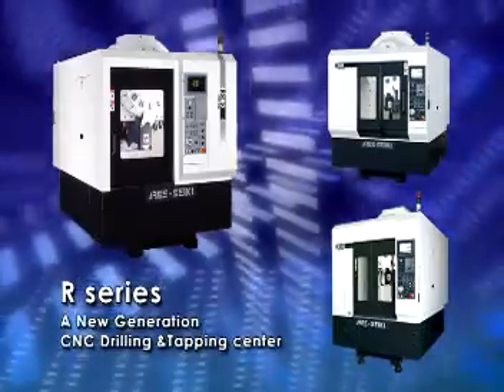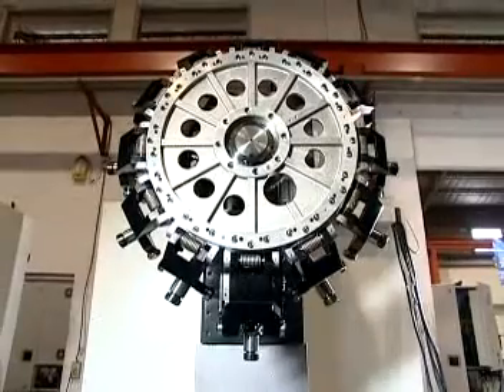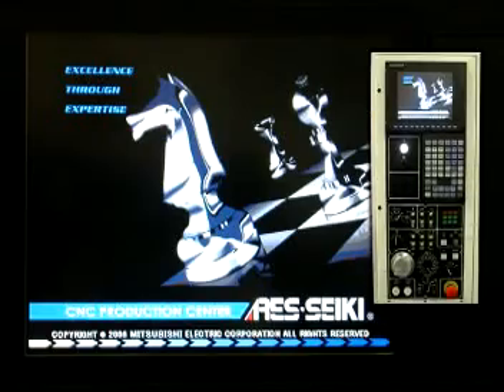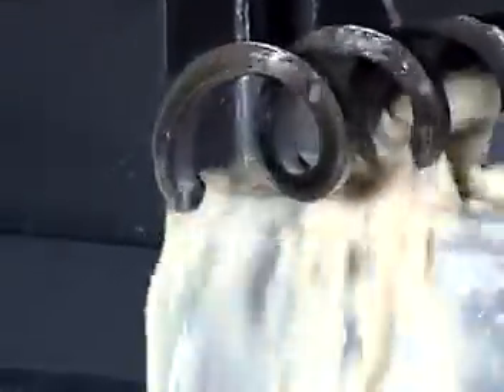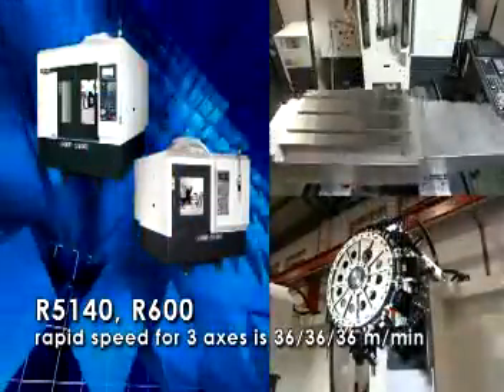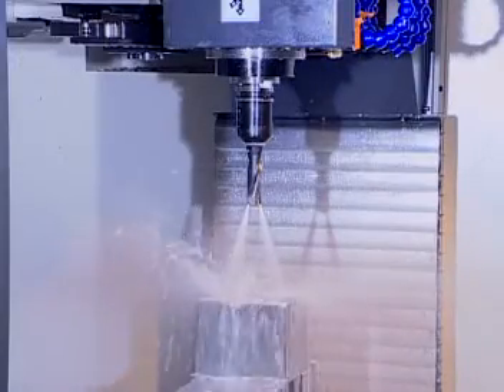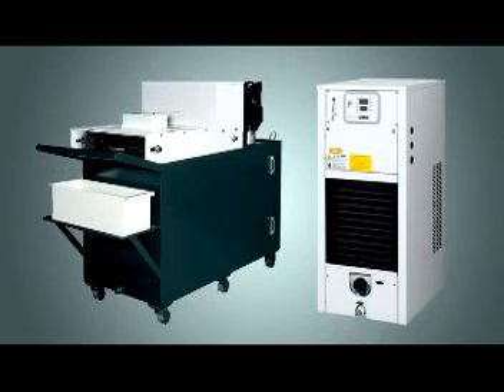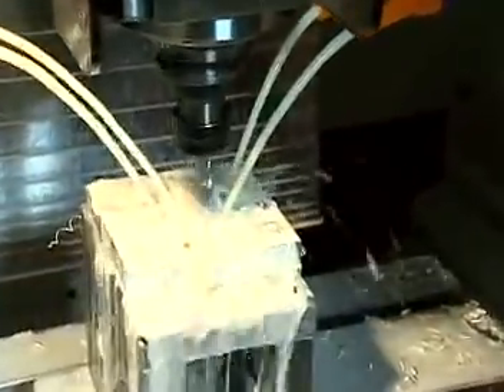ARES SEIKI SERIE R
CENTRO DI LAVORO VERTICALE(Drilling & tapping center). La serie R è composta dai seguenti modelli: R4530, R5030, R5140, R5630, R6040.
La linea dei centri di lavoro verticali ARES SEIKI serie R proposta offre una soluzione interessante per il conveniente rapporto prezzo/ prestazioni/ affidabilità.
Le caratteristiche tecniche implementate in ogni macchina garantiscono rigidità, stabilità geometrica e alta capacità produttiva. I componenti meccanici ed elettronici sono di prima qualità ed assicurano grande affidabilità nel tempo.

GMV MACCHINE UTENSILI SPA è importatore in esclusiva per il mercato italiano del marchio ARES SEIKI.